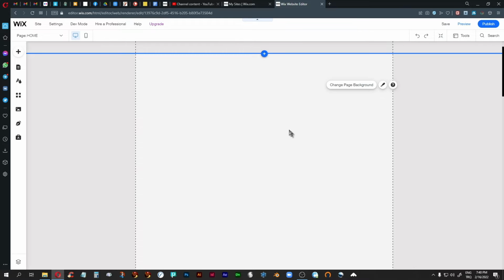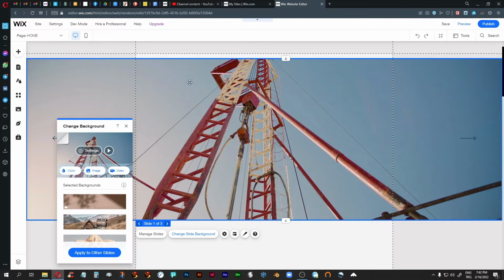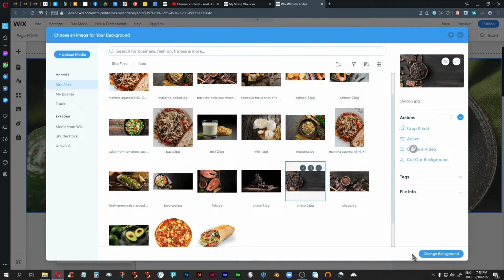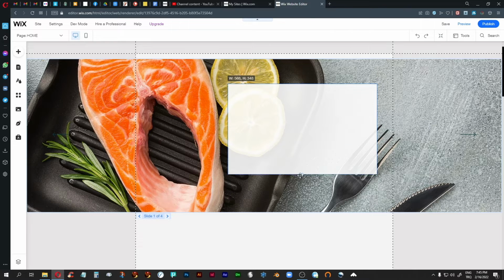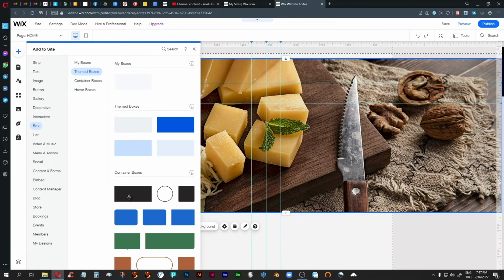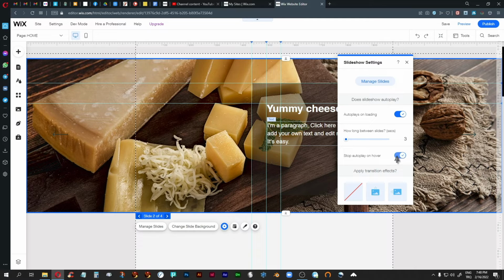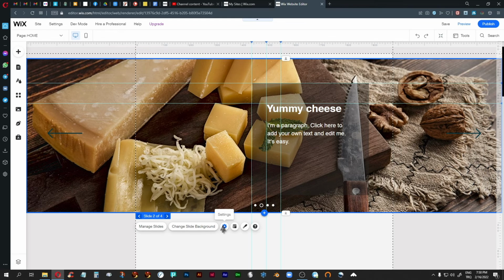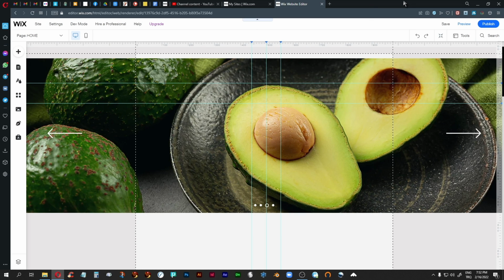Getting to know the Wix Editor: Slideshows